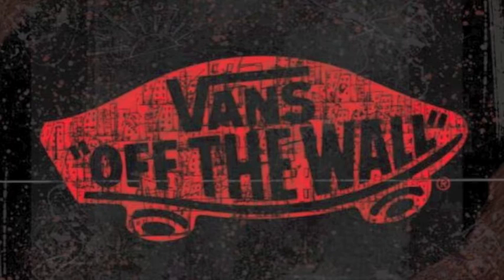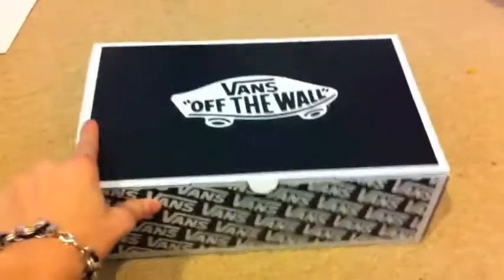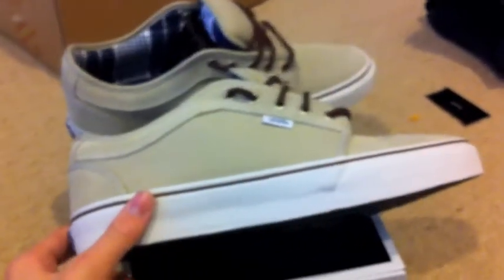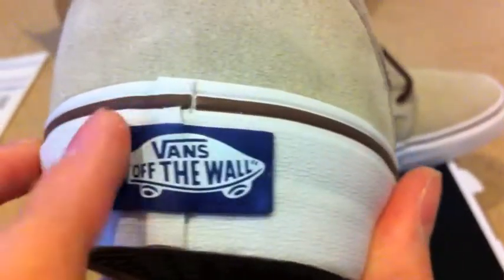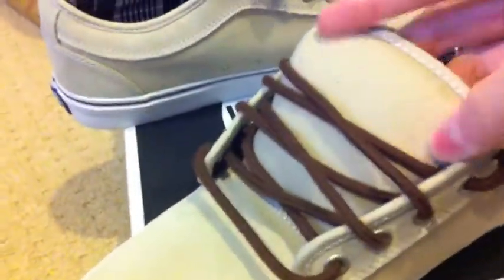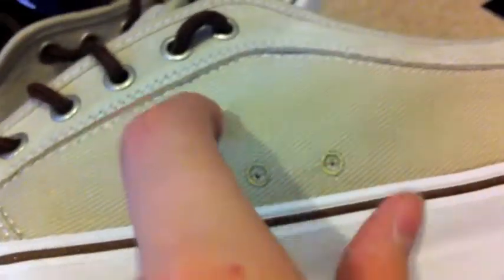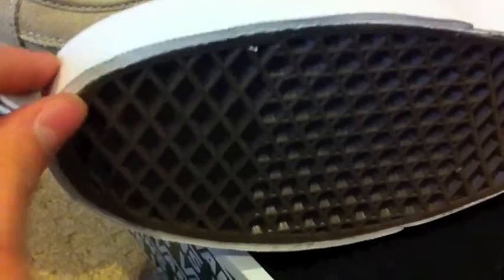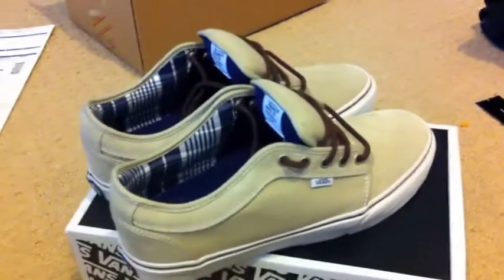VANS UNBOXING & REVIEW- Chukka Low Tan/White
My unboxing & review of the Vans Chukka Low tan/white. I think its safe to assume that I am currently the only person reviewing these which is odd considering their selling out within seconds.. anyway- ENJOY

MUSIC
The Black Keys- The Only One
Mayday Parade- Bruised & Scared